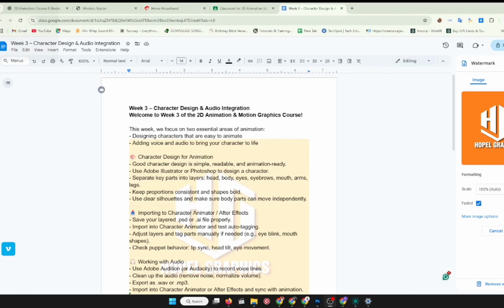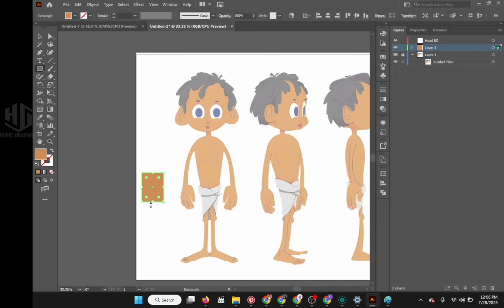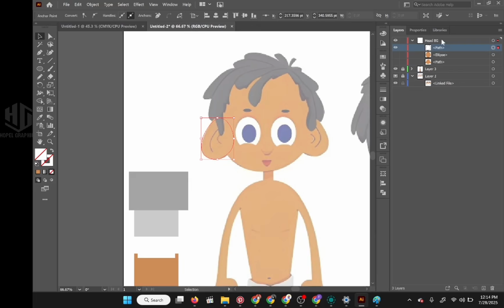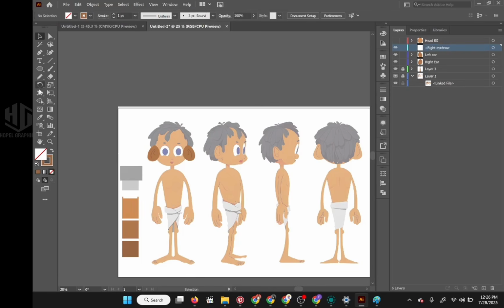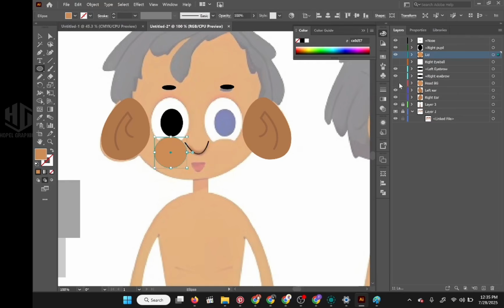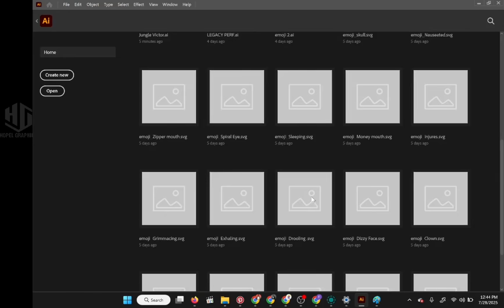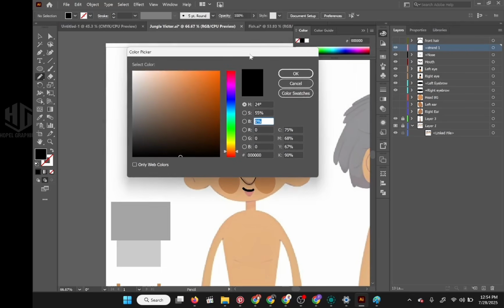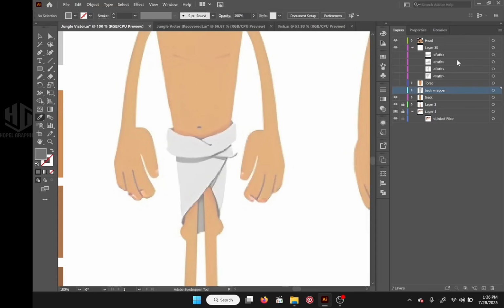Design Characters and Add Audio in Few Minutes (Part 1)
Hi!

Tis video is from one of my recorded sessions with a student. In this tutorial we’ll be focusing on how to design characters that are easy to animate, and how to bring them to life with audio and voice.

You’ll learn how to:

✅ Design a simple front-facing puppet in Illustrator or Photoshop

✅ Structure your layers for animation

✅ Import and tag your puppet in Character Animator

✅ Record and clean audio using Adobe Audition (or Audacity)

✅ Sync voice with animation for lip syncing
[8/19, 09:46] Hopel Graphics: Hi!

This video is from one of my recorded sessions with a student. In this tutorial we’ll be focusing on how to design characters that are easy to animate, and how to bring them to life with audio and voice.